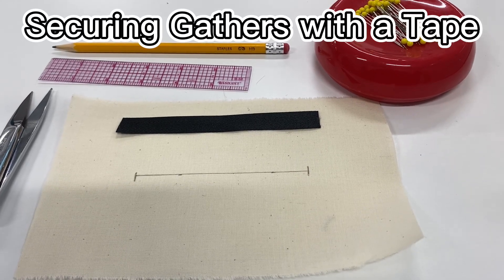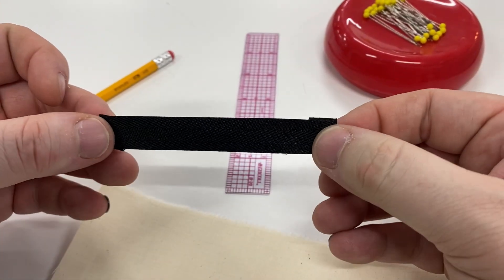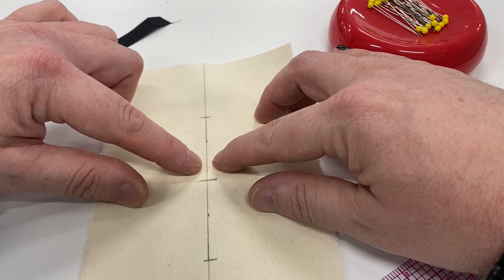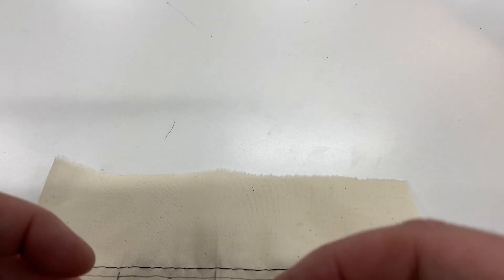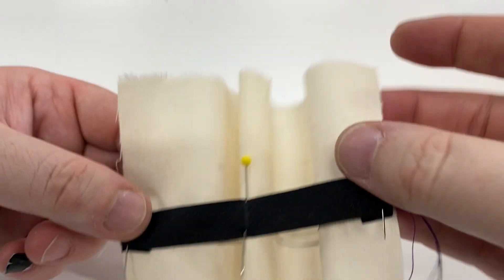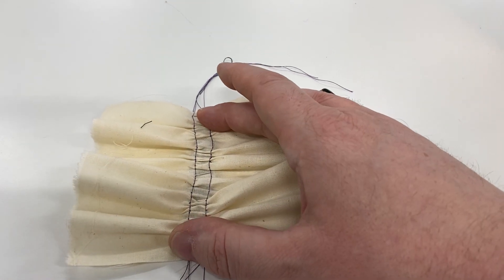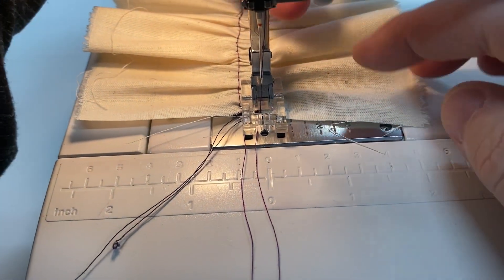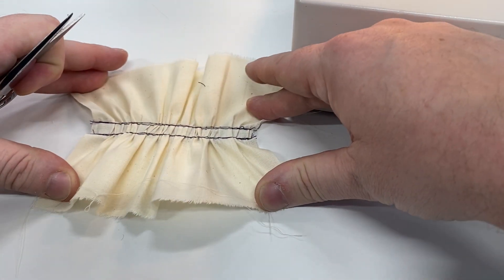Securing Gathers with a Tape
A demonstration of Securing Gathers with a Tape